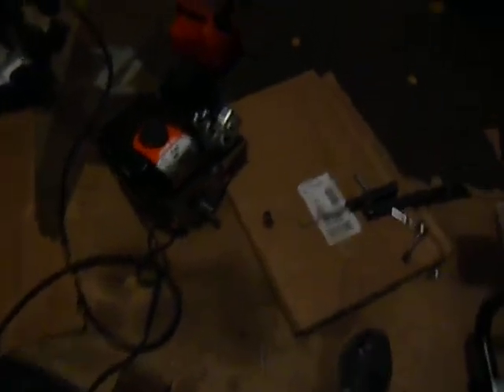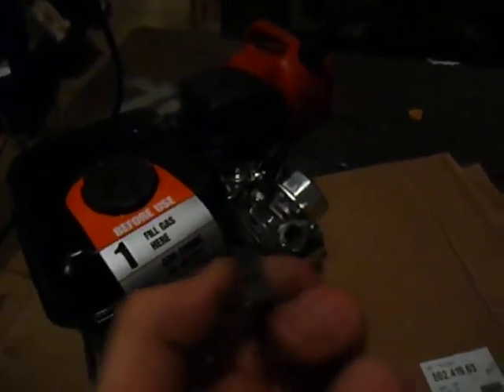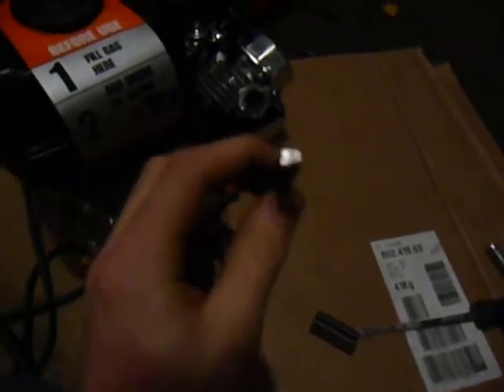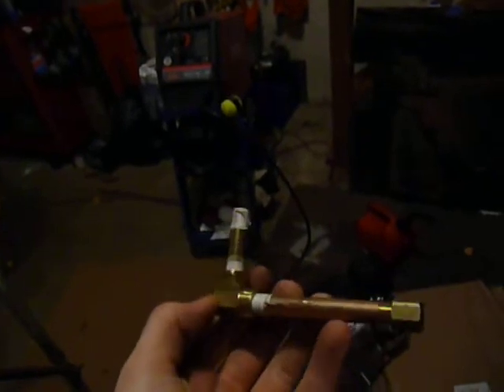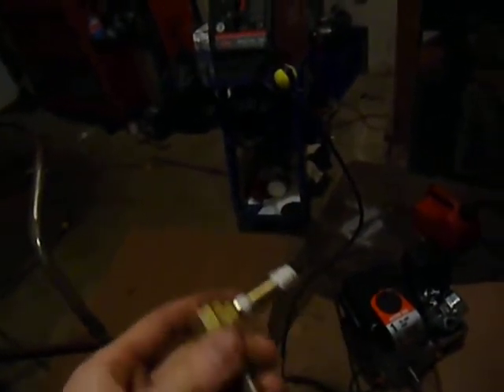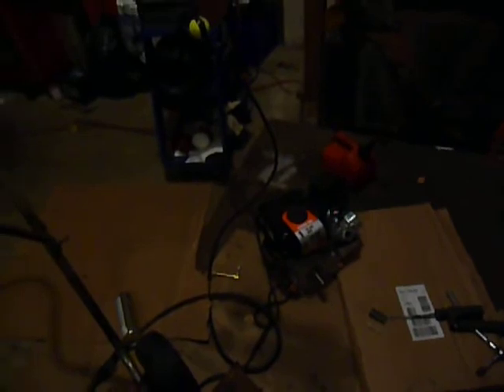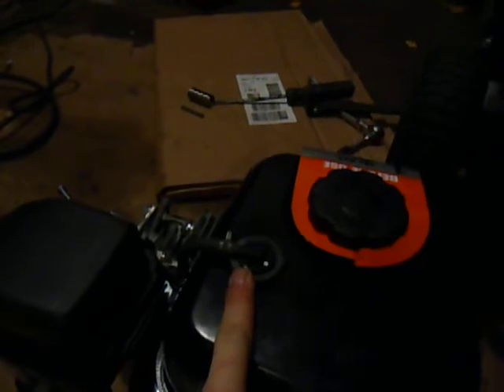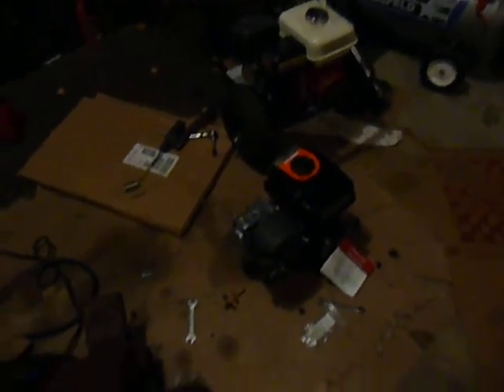Honda Clone Repower Project - Predator 212cc 7 hp Clone motor Part 2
Sorry about the poor lighting!!

Made the motor brackets.  Used old bed rail.
Got the crank shaft sleeve adapter.  Should be up and running soon